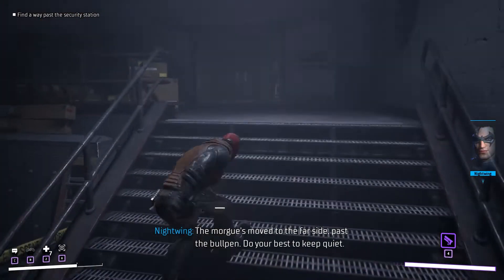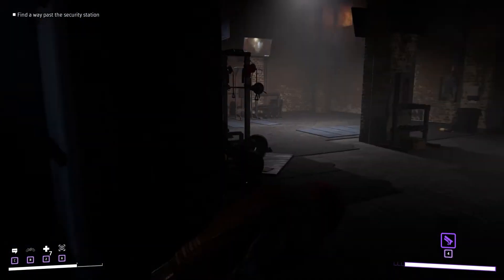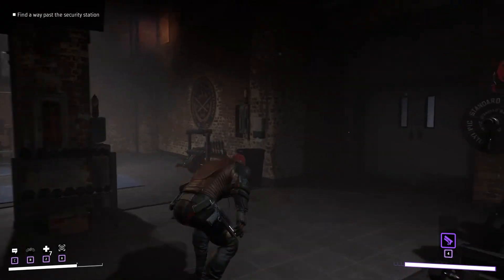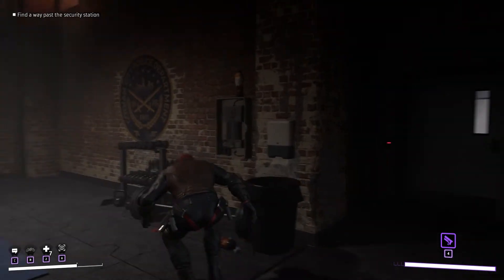Find a way Past the Security Station | Gotham Knights Quest Guide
In this Gotham Knights Quest Guide you will learn how to complete the Find a way Past the Security Station objective.

In the Gotham Knights there are several puzzles to complete the quests. This Gotham Knights Guide will explain you how to complete the once called Gotham Knights Find a way Past the Security Station.